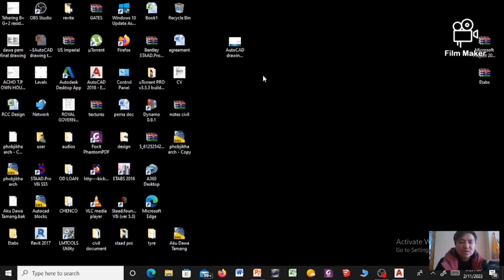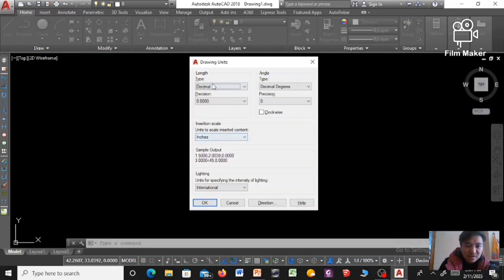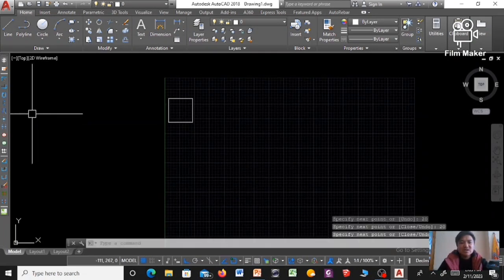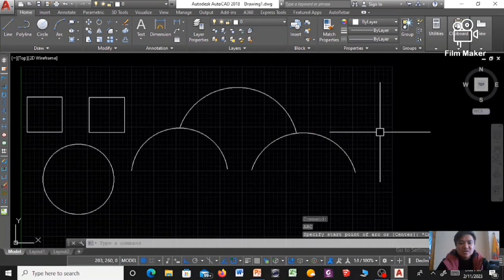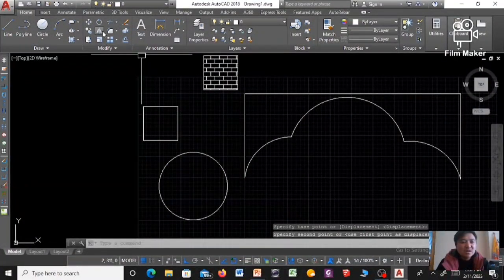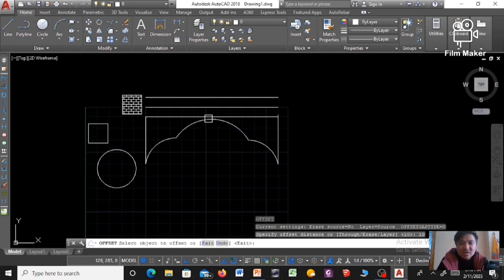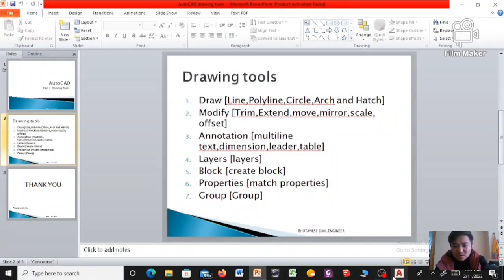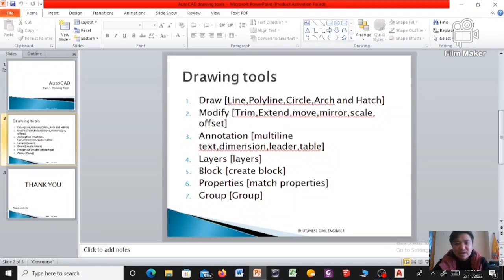Part 4. Drawing Tools of AutoCAD (For beginners).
In Drawing tools we will discuss on
-Draw
- modify
- annotations